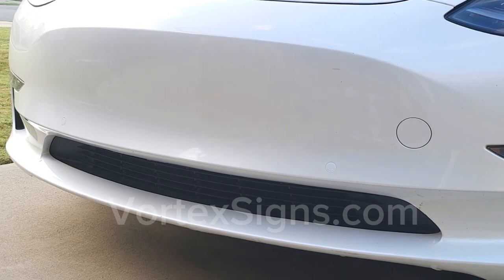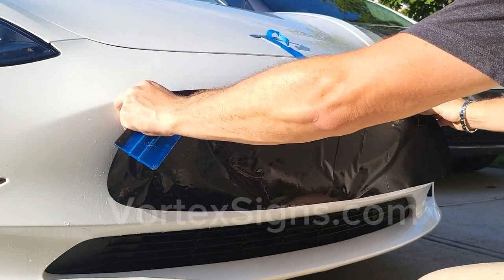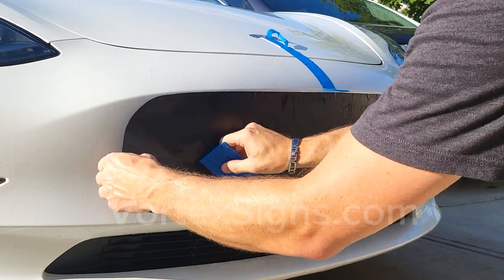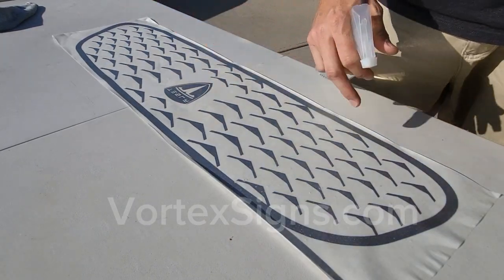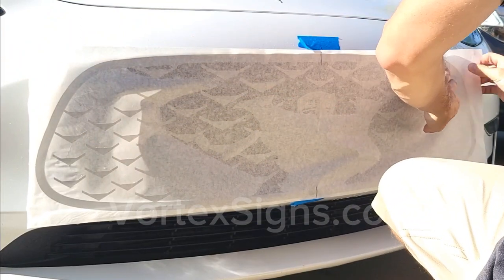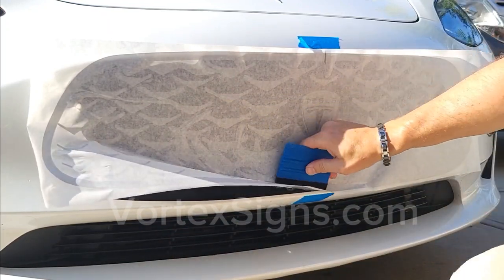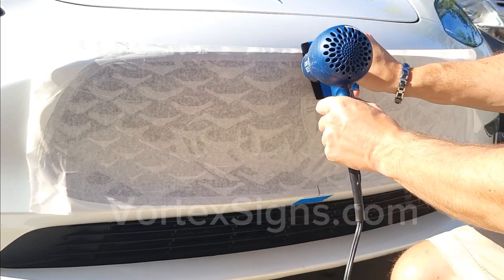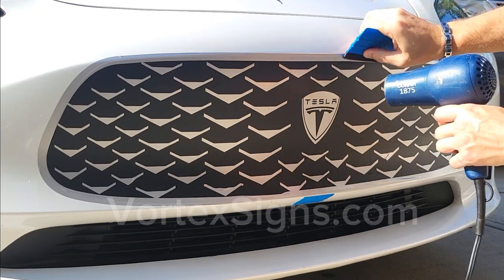Tesla Model 3 or Model Y vinyl grille installation - 2 layer Overlay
Here is a video of a sample grille.  You can apply this installation to few designs that we offer. Its the same type of install but a different shape grille

There are are few other grille styles that this installation applies to.
This video shows your how to install a vinyl wrap/grille for your Model 3 or Model Y. This precut vinyl Grille comes in 30" and 36" sizes with 4 different logos.  You can pick from 3M vinyl that has air release technology or Oracal vinyl for the wet installation. Very easy installation for any DYI-er in their driveway.